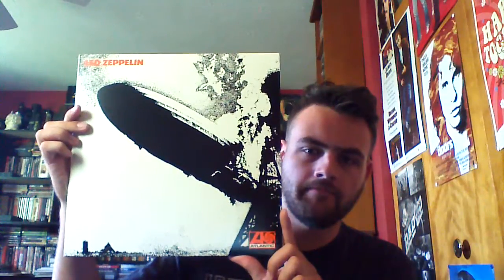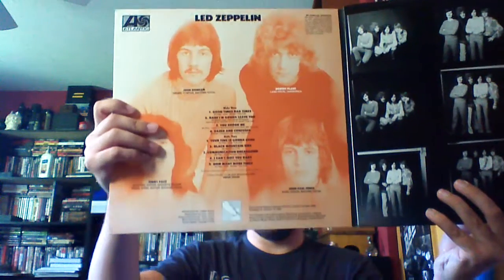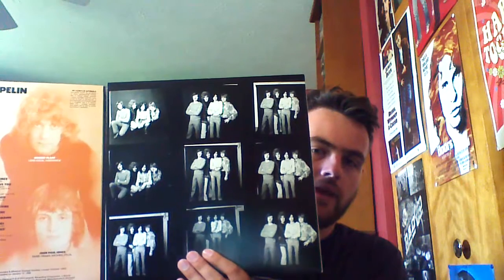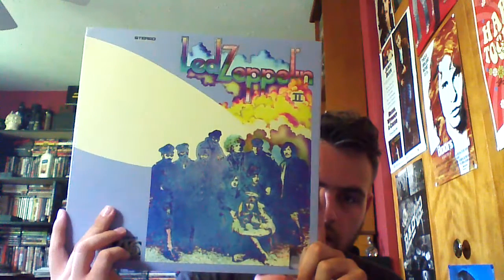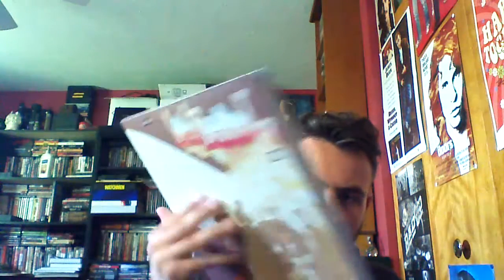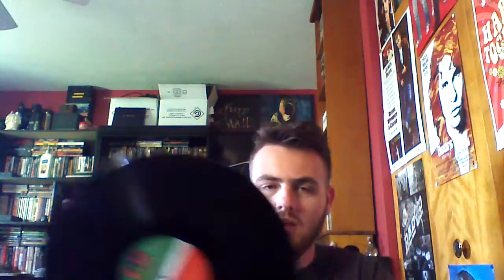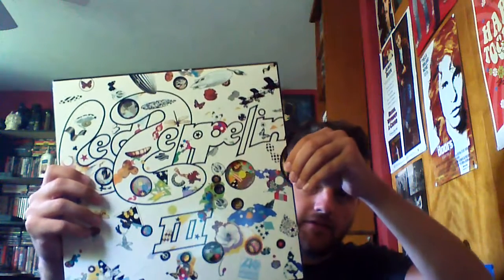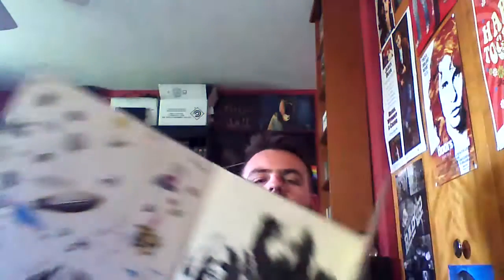Led Zeppelin Reissues on Vinyl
On June 3, 2014, Jimmy Page released the first 3 Led Zeppelin albums, remastered on CD, Vinyl and Super Deluxe Boxed Set Edition. I got all three on vinyl, so this is me showing you what they look like.